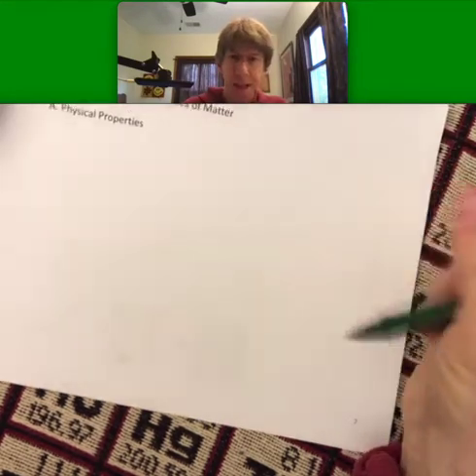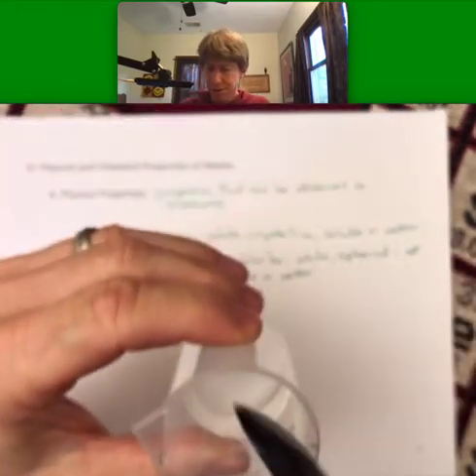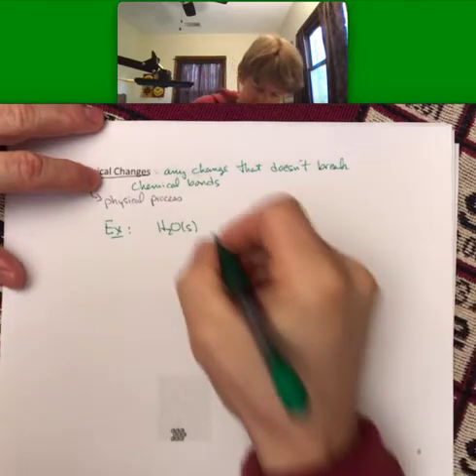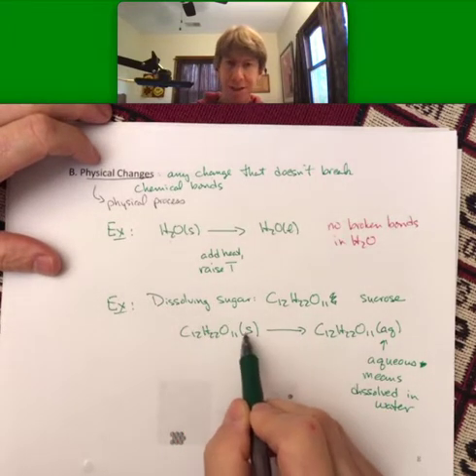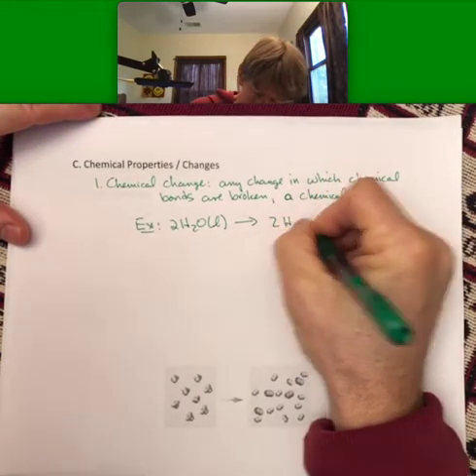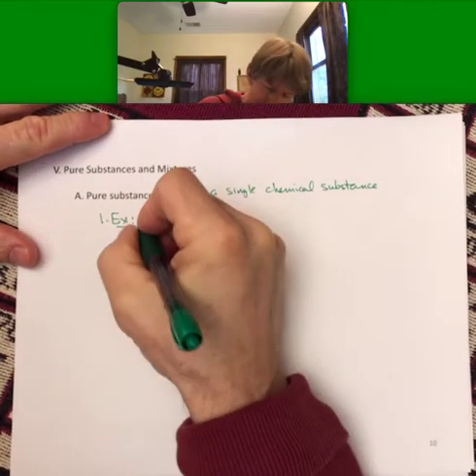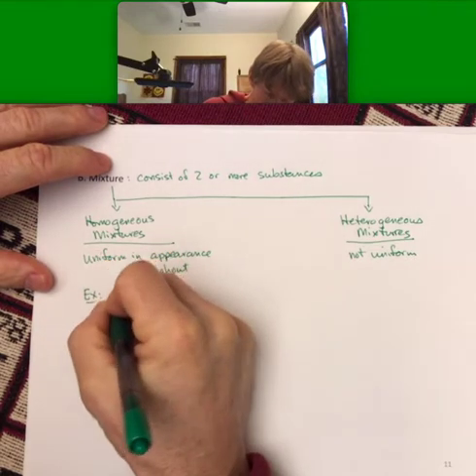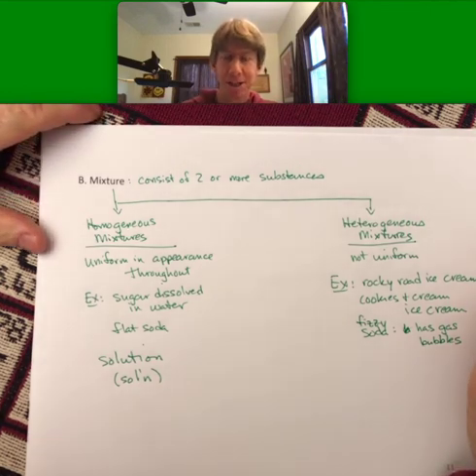300 LO3 Video 3: Physical and Chemical Properties